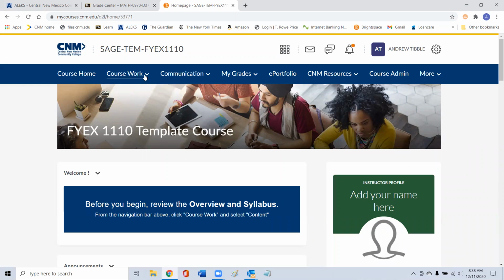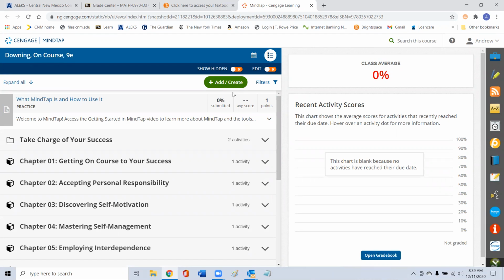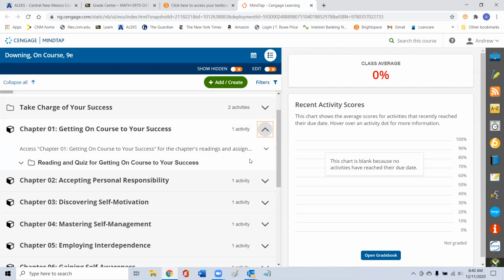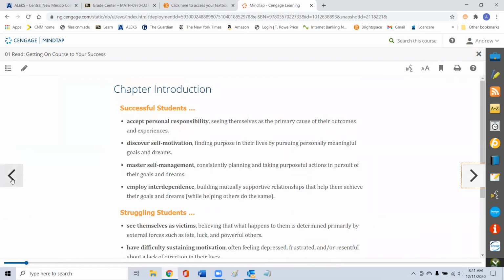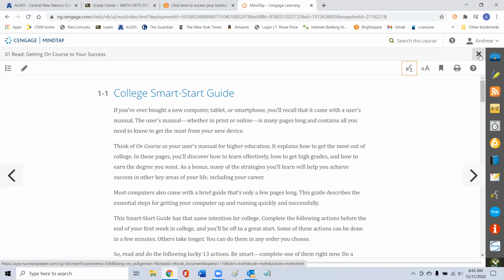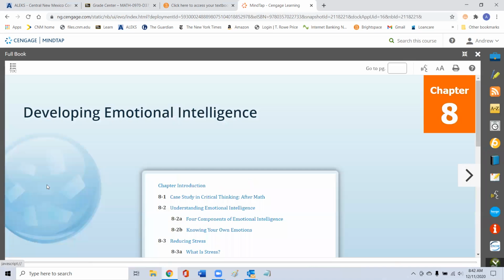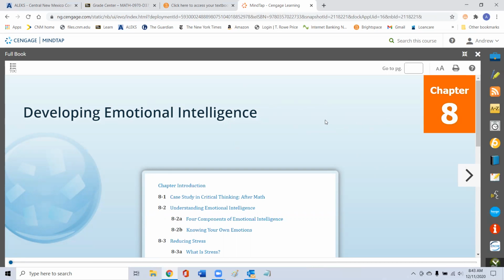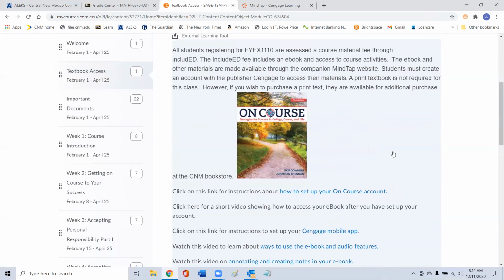How to Access the On Course Textbook